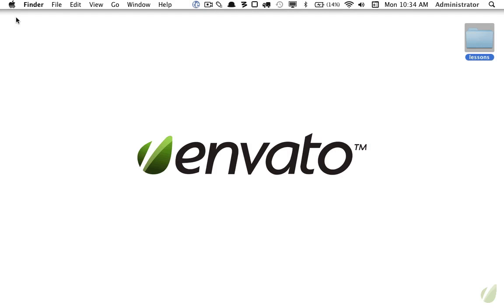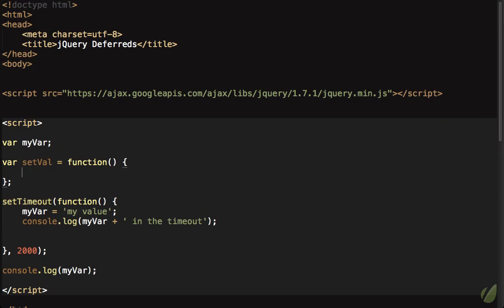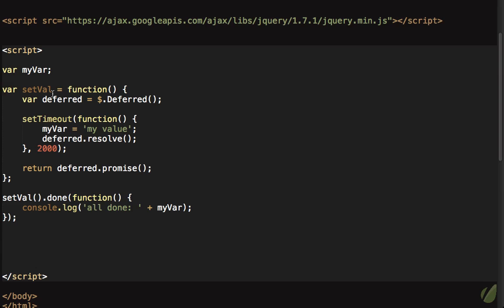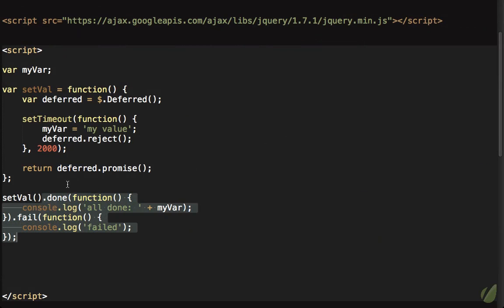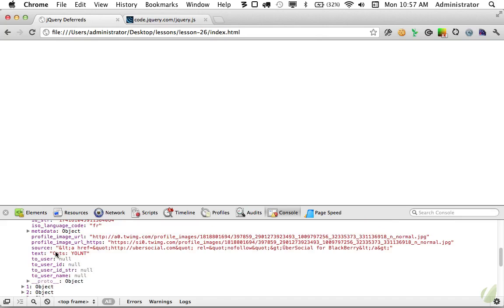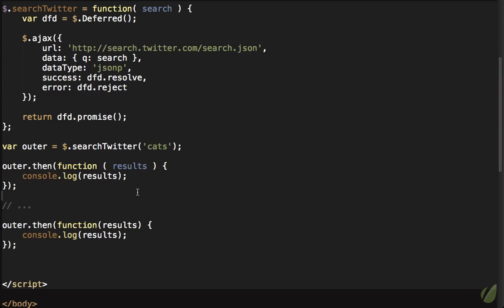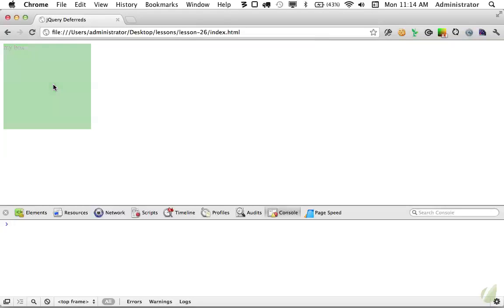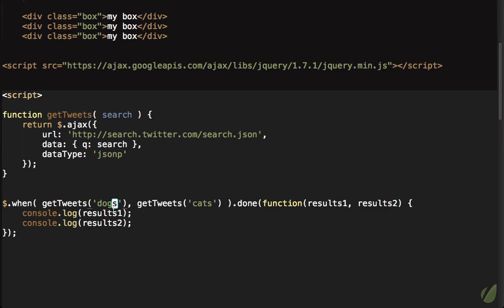Learn jQuery - 27 Deferreds